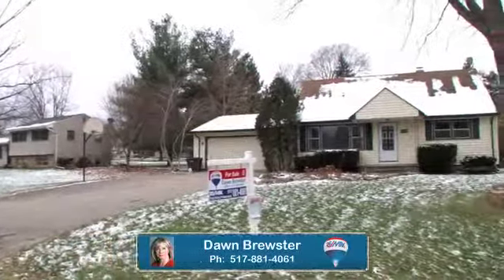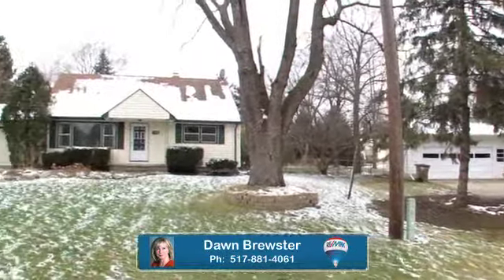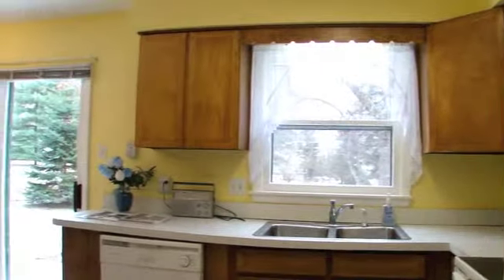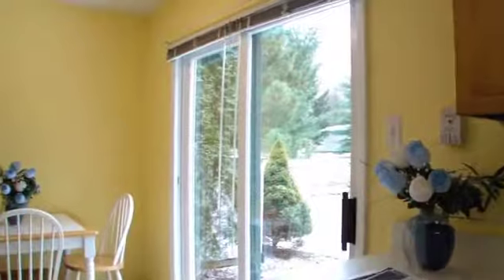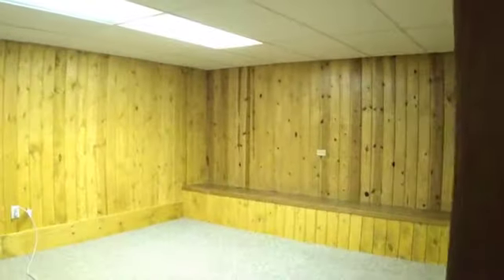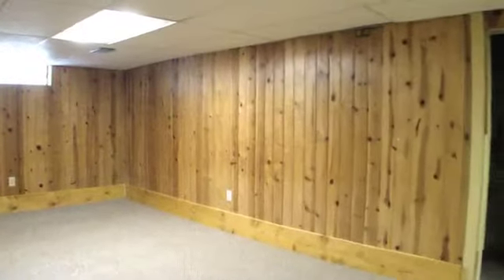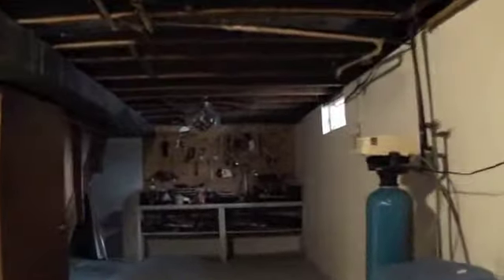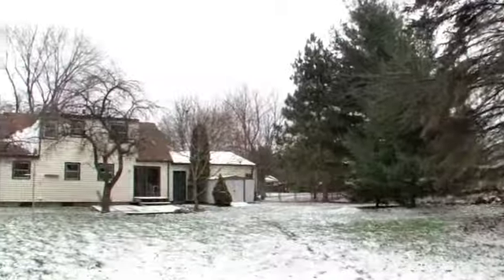15080 Chetwyn, Lansing, Michigan 48906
This home has got a great location, 5 minutes from Eastwood Town Center, shopping, restaurants.  Call today for a tour with this home that features a total of 4 bedrooms, large living room, nice kitchen with all appliances staying, hardwood floors in 2 bedrooms on the first floor and 2 bedrooms upstairs, built in dressers, lots of space for computer area, lots of storage, and a full bath on each floor.  The lower level has been finished and a perfect place for entertaining with a pool table and lots of space for tv and couches, has built in benches, curio cabinet,the basement also has a workshop area that was used for years for tinkering in the basement. This large yard is almost 1/2 acre and is fully fence with lots of pines trees, couple apple trees and a maple. Call today for a tour of 15080 Chetwyn!